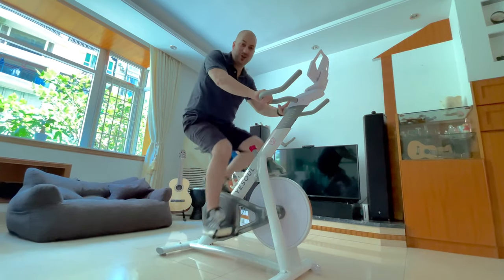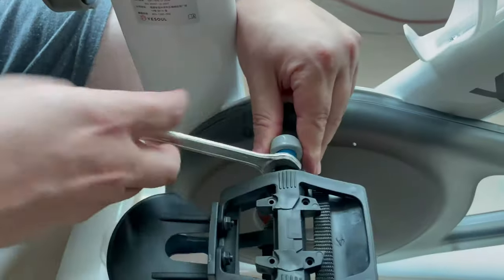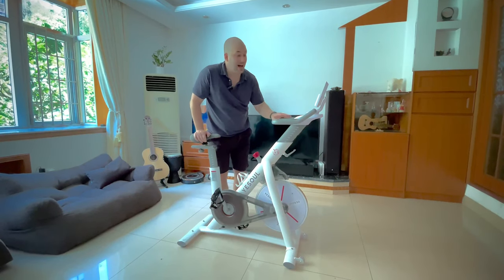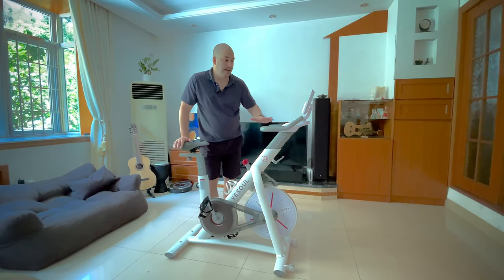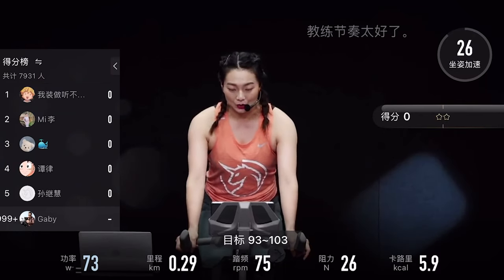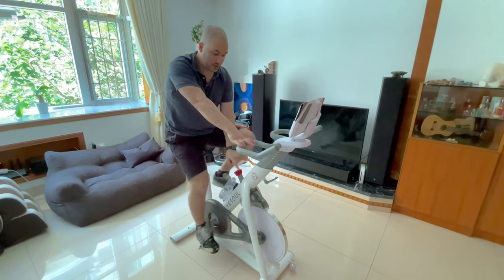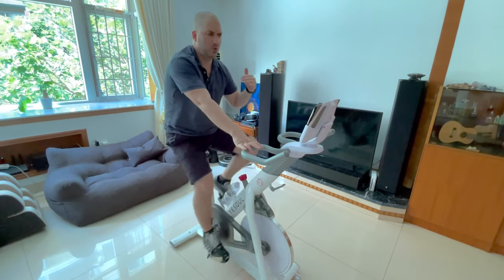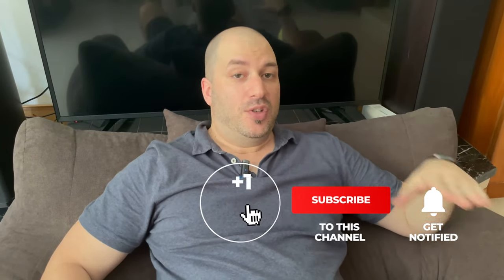yesoul spinning bike review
this is the perfect bike for your home indoor exercise!